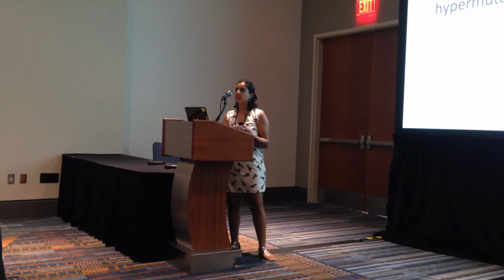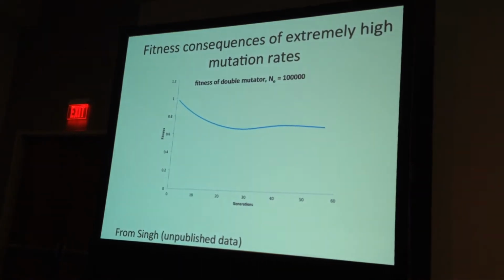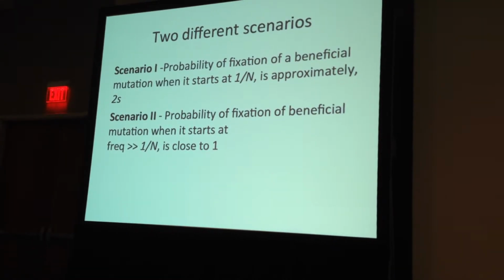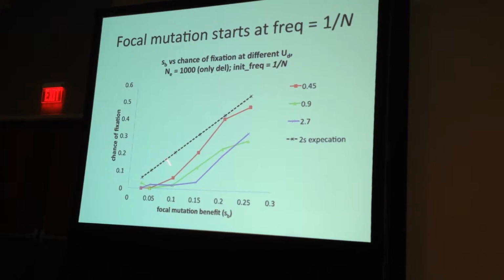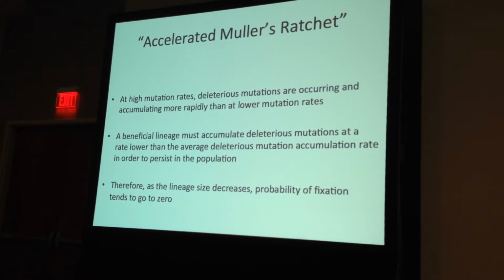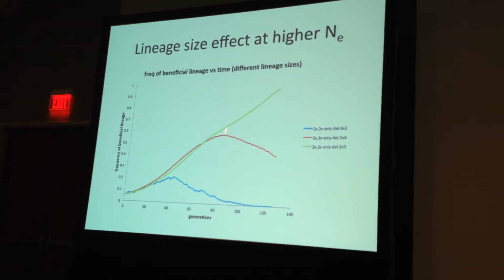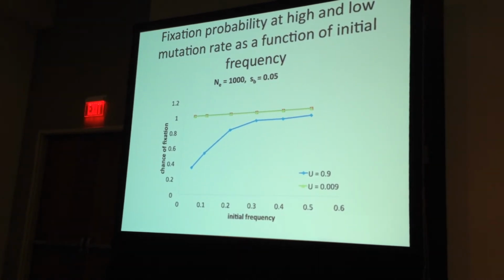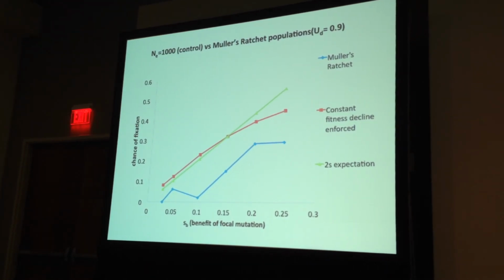Singh: The fates of rare beneficial lineages in hypermutable asexual populations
Presentation by Tanya Singh, with coauthors Paul Sniegowski, Philip Gerrish, and Kate Kerpen